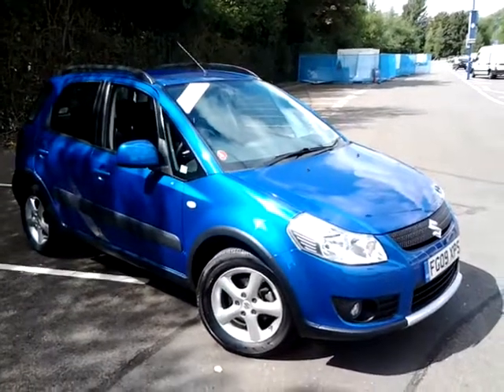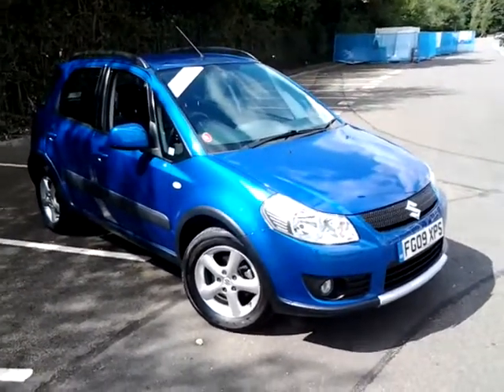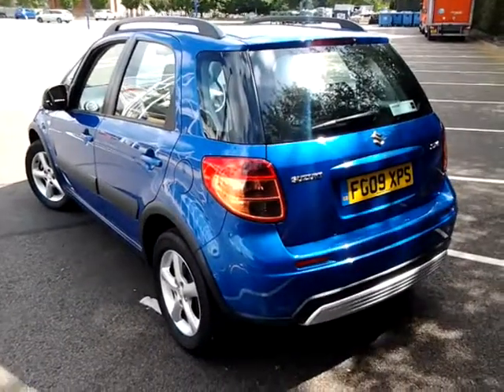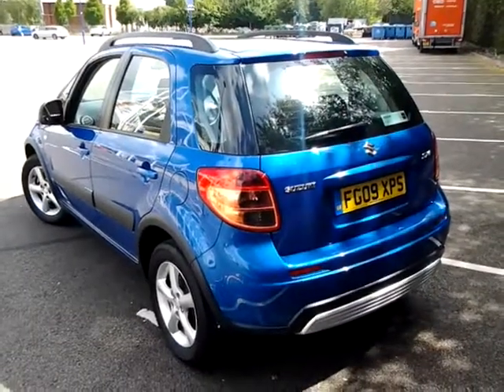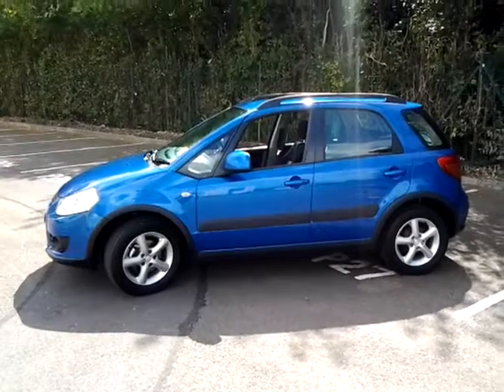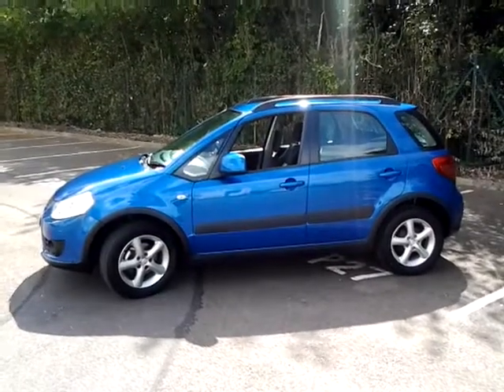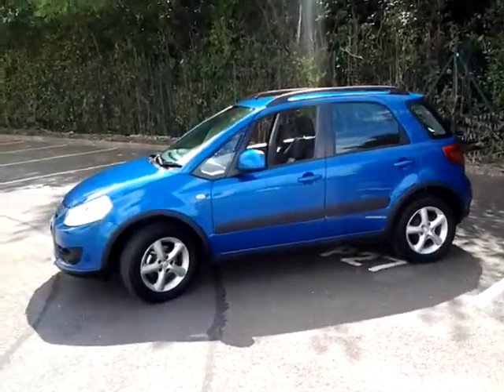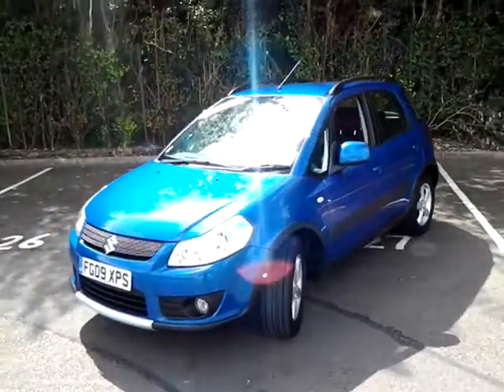USED SUZUKI SX4 GLX 1.6 FG09XPS £5500 STURGESS FIAT